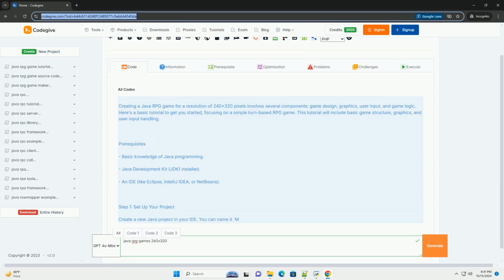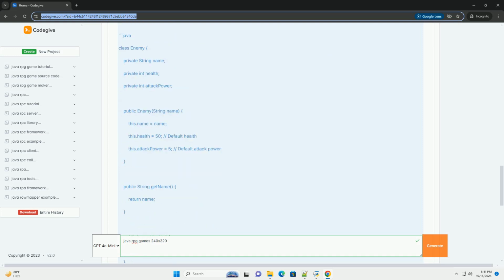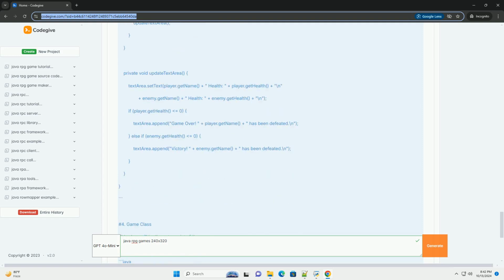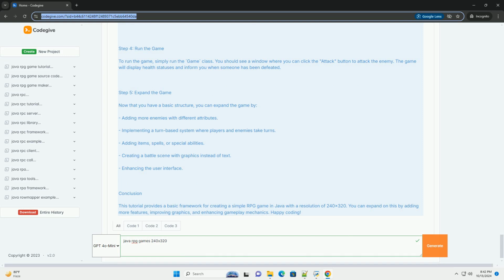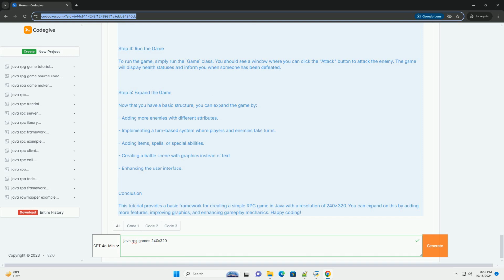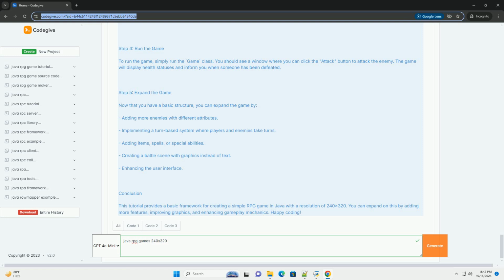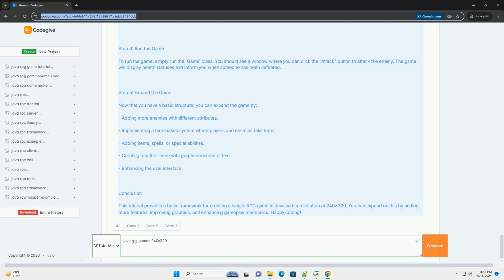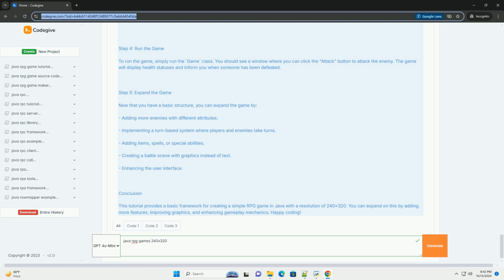java rpg games 240x320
creating a java rpg game for a resolution of 240x320 pixels involves several components: game design, graphics, user input, and game logic. here's a basic tutorial to get you started, focusing on a simple turn-based rpg game. this tutorial will include basic game structure, graphics, and user input handling.

### prerequisites
- an ide (like eclipse, intellij idea, or netbeans).

### step 1: set up your project
create a new java project in your ide. you can name it `minirpg`.

### step 2: game structure
we'll create a simple structure for our rpg game. here are the main classes we will implement:
- `game`: the main class to run the game.
- `player`: represents the player character.
- `enemy`: represents an enemy character.
- `gamepanel`: handles graphics and user input.

### step 3: implement the classes

1. player class
this class will represent the player.

2. enemy class
this class will represent an enemy.

3. gamepanel class
this class will handle the graphics and game logic.

4. game class
this class will be the entry point of the game.

### step 4: run the game
to run the game, simply run the `game` class. you should see a window where you can click the "attack" button to attack the enemy. the game will display health statuses and inform you when someone has been defeated.

### step 5: expand the game
now that you have a basic structure, you can expand the game by:
- adding more enemies with different attributes.
- implementing a turn-based system where players and enemies take turns.
- adding items, spells, or special abilities.
- creating a battle scene with graphics instead of text.
- enhancing the user interface.

### conclusion
this tutorial provides a basic framework for creating a simple rpg game in java with a resolution of 240x320. you can expand on this by adding more features, improving graphics, and enhancing gameplay mechanics. happy coding!

python games code copy and paste
python games copy and paste
python games on steam
python games online
python games github

python javadoc
python javalang